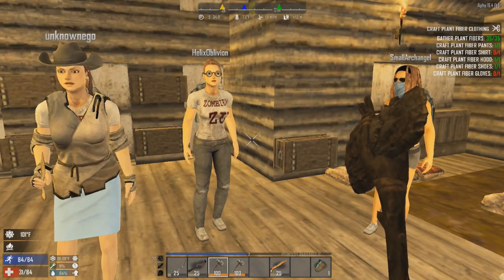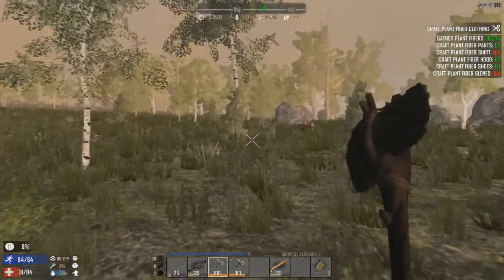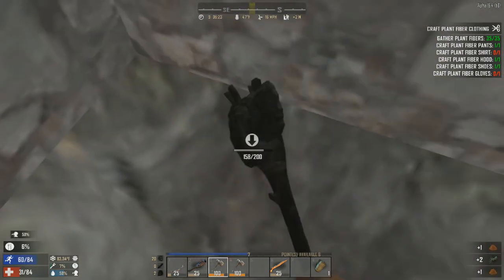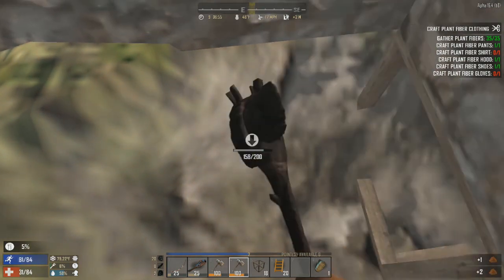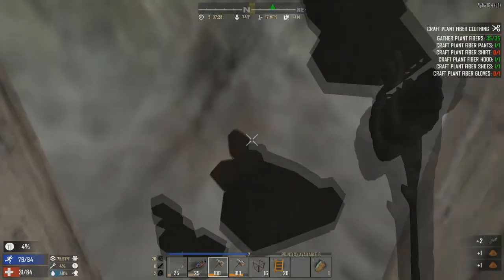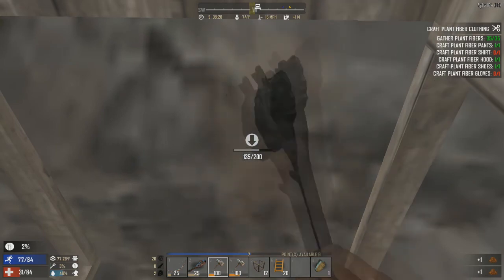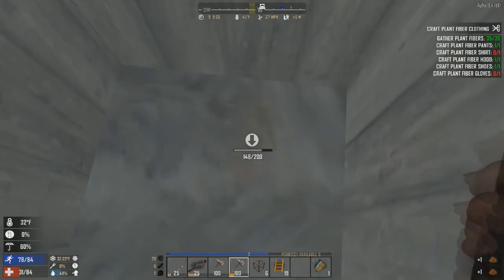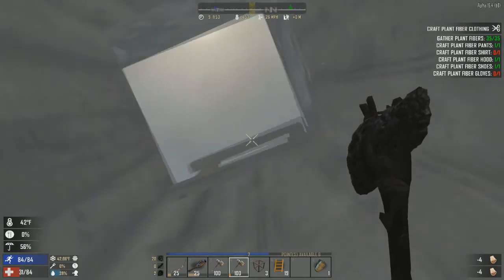7 Days To Die FF +Ep10+ No Cat Food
STREAMING:  Currently Im streaming Rising World on Youtube on Sundays 2pm EST.  Deceit on Twitch 9pm on Tuesdays EST.  This is subject to change without notice. (But I'll try to keep you updated.)

Who's LadyDewinter?
To my friends and viewers, I'm known as "Lady". I'm a recent widow, a mother, a grandma and a gamer! My failures and triumphs are your entertainment, so join me for a variety of games that I'm either good at or not! Either way, you're sure to find a laugh or two! :)

Games:  7 Days to Die,  Stardew Valley,  Rising World, Old School Runescape, & more! Once in a while, I play Counter-Strike:  Global Offensive too!(Phew!)

Renting from these guys helps a friend of mine earn 10% commission! :)